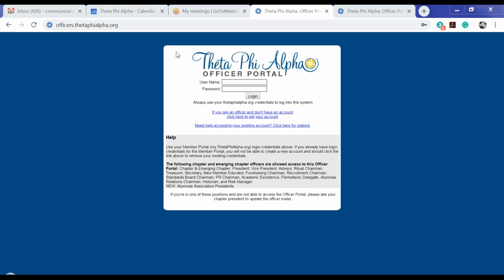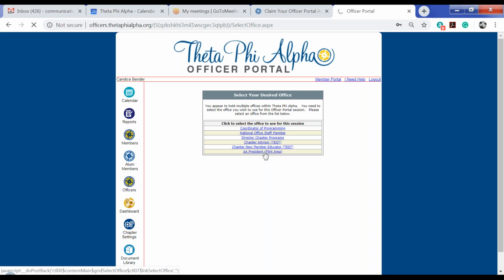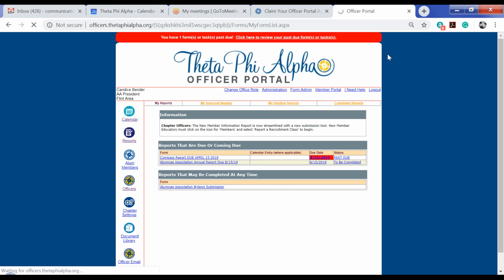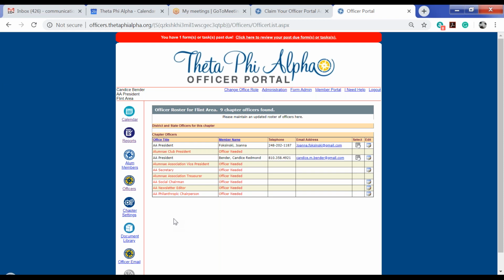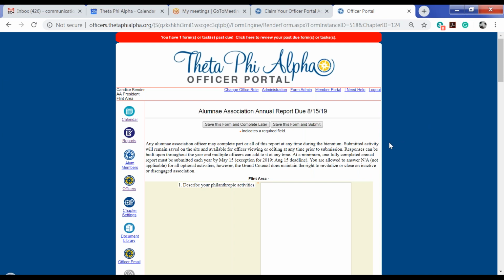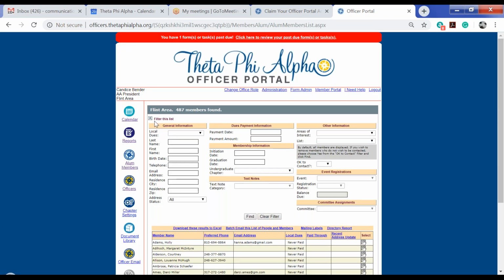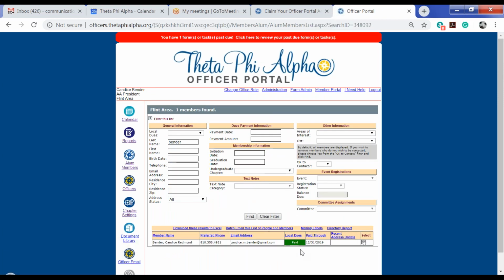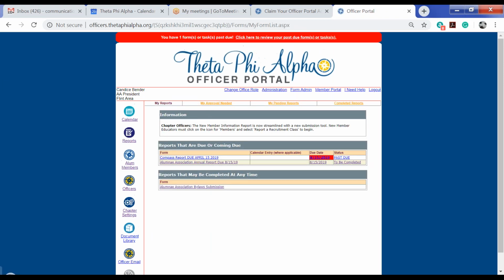Officer Portal Training for Alumnae Associations